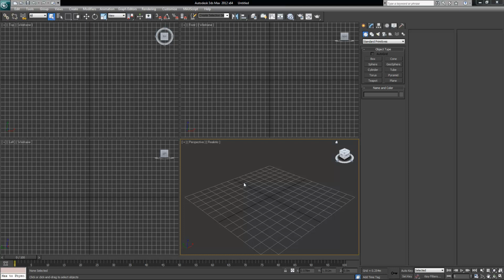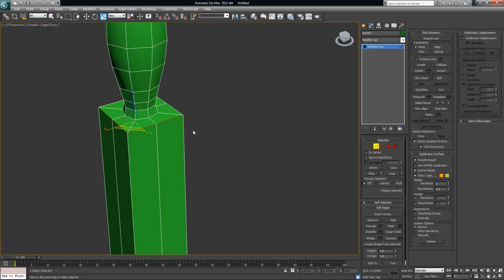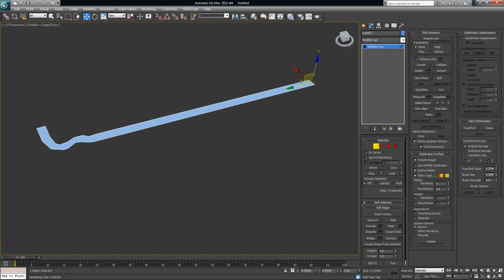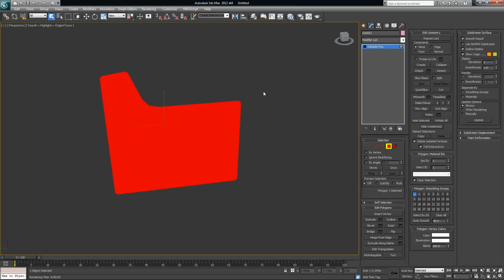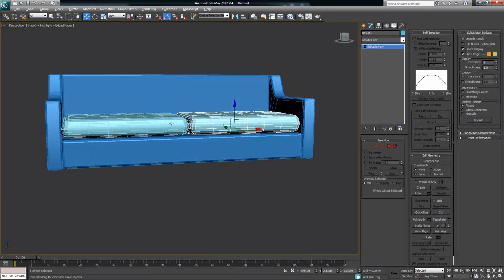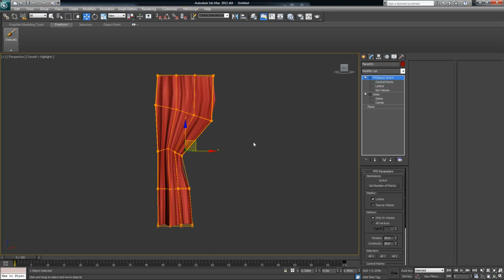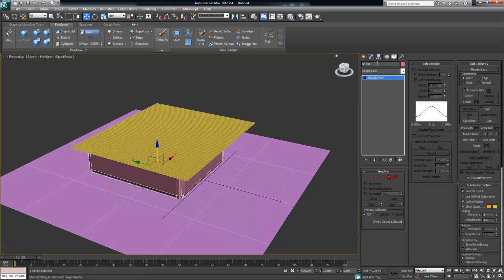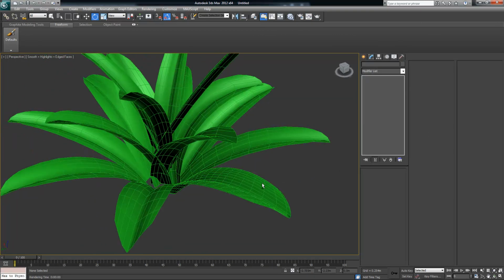PO3DM Lecture #05 Room Finish, Couch, Bedspread, Etc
In this lecture I use Autodesk 3ds Max 2012 to build a number of objects (bed post, cabinet and door, book, couch, curtains, bedspread, and house plant) that can be found in many rooms in a house.  The lecture demonstrates both low poly modeling and control cage modeling in order to build convincing objects for an interior scene.